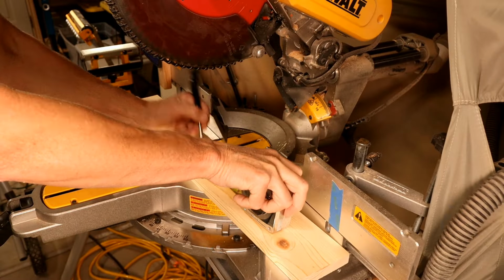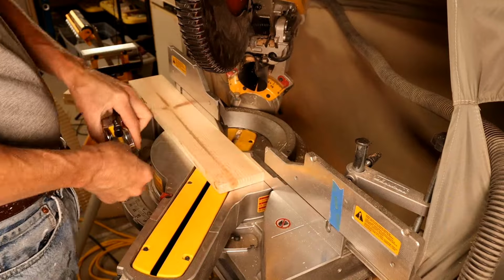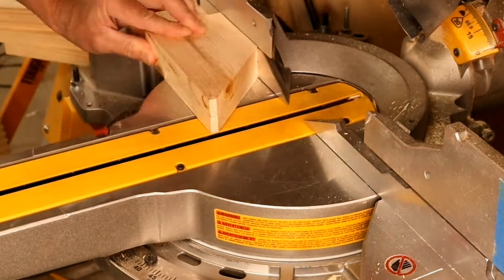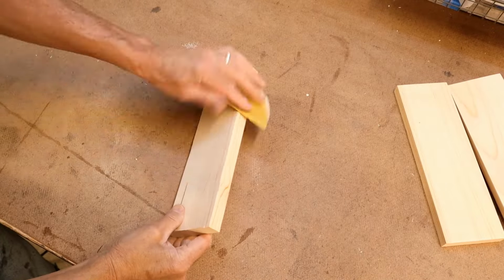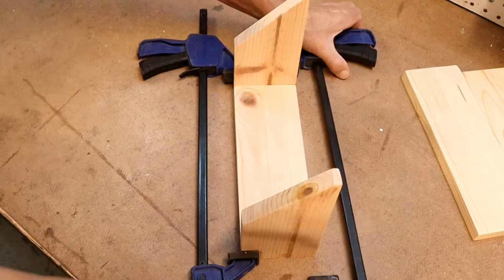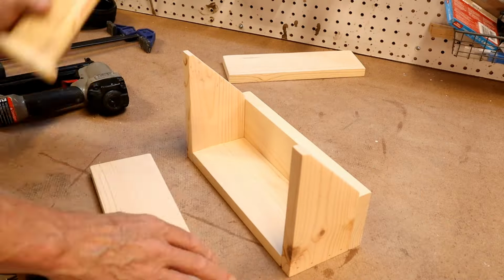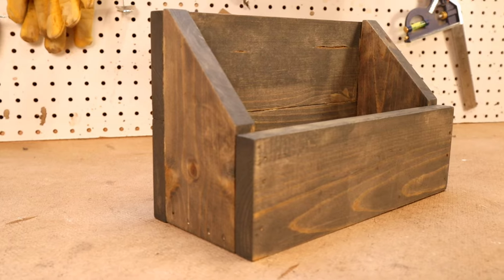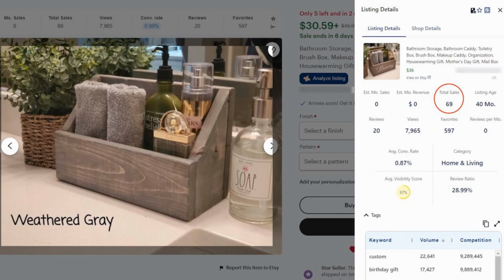Start Woodworking As A Side Hustle to Make Money!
Here's an easy project to get you started in woodworking as a side hustle. Start making money.